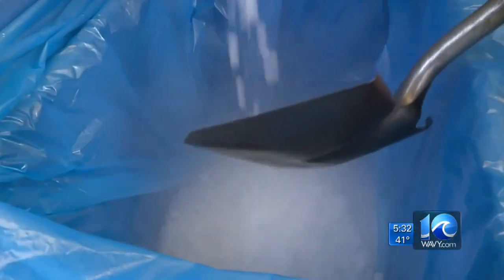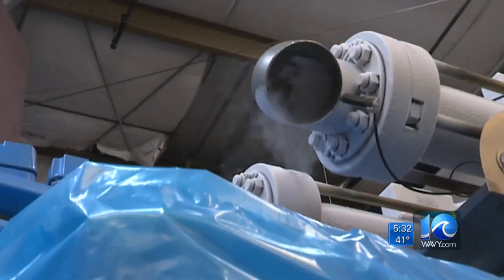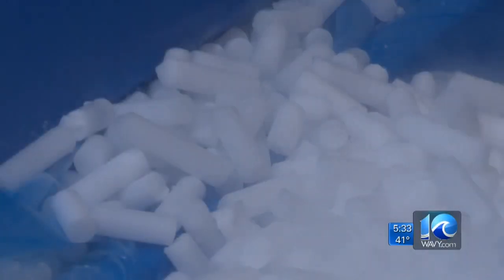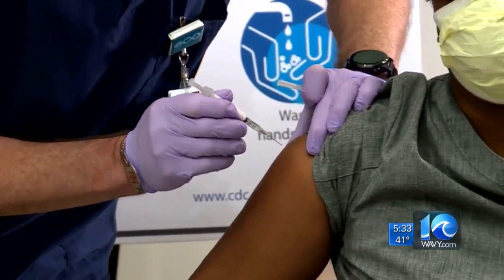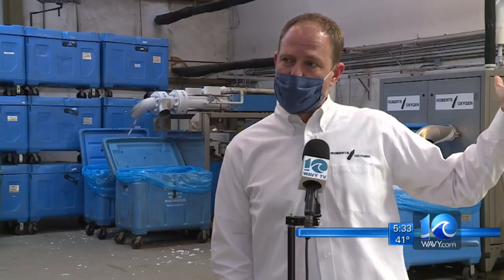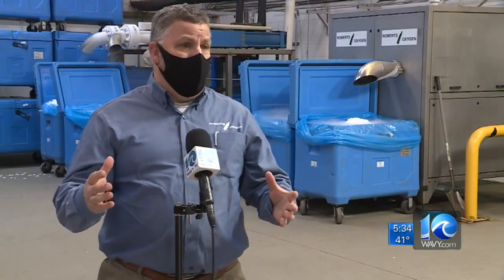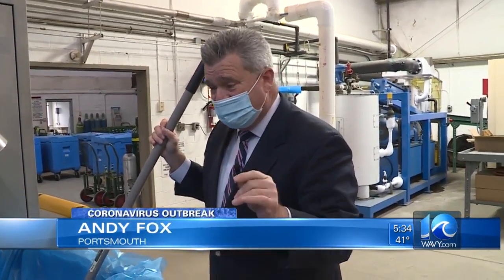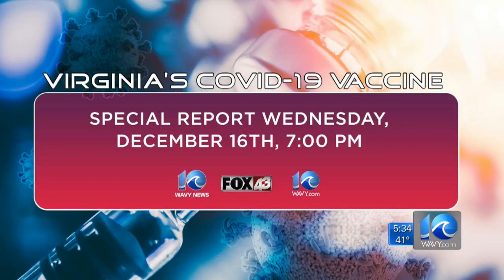Dry ice used for COVID-19 vaccine transportation now in big demand for local company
WAVY News 10's Andy Fox reports.